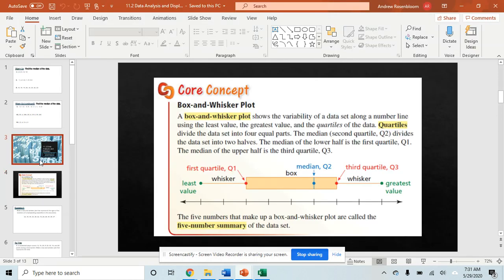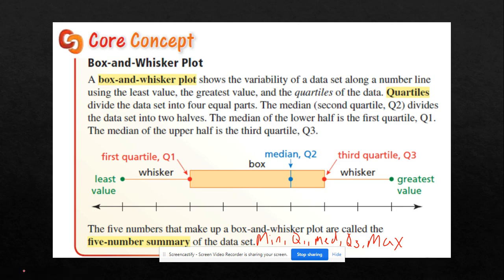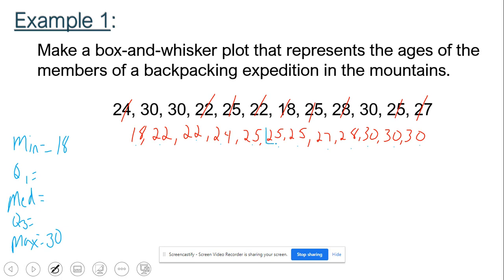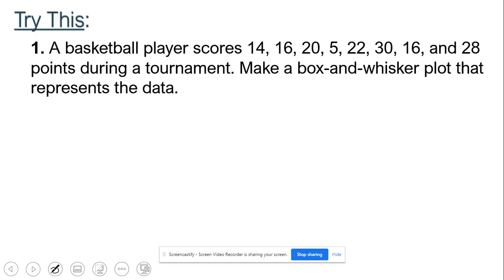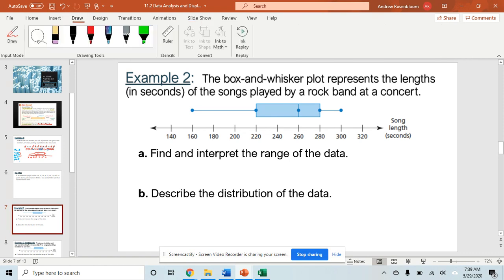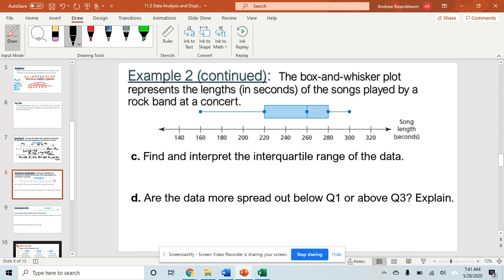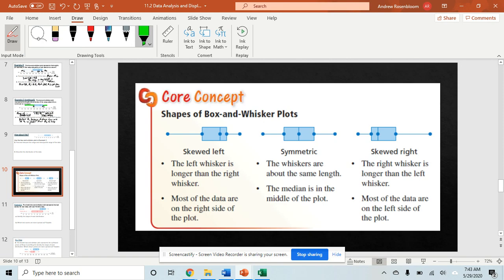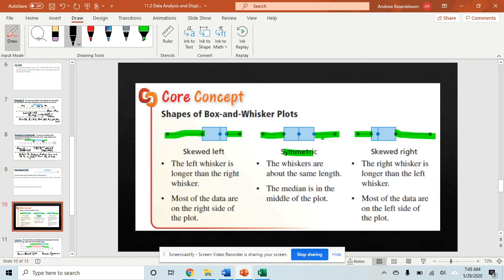Alg 1 - 11.2 Box & Whisker Plot